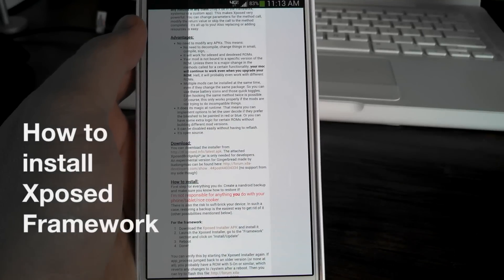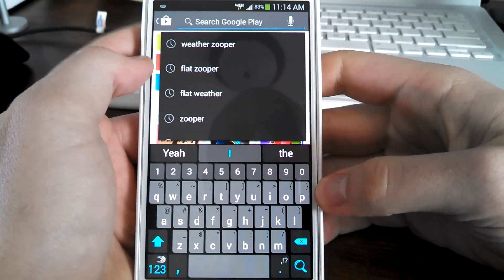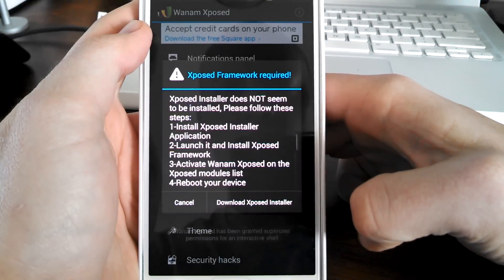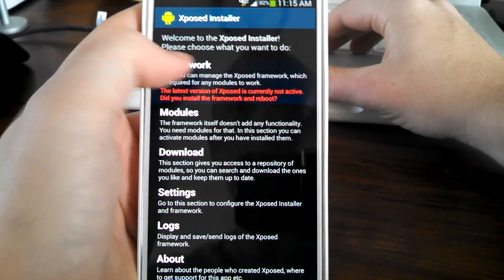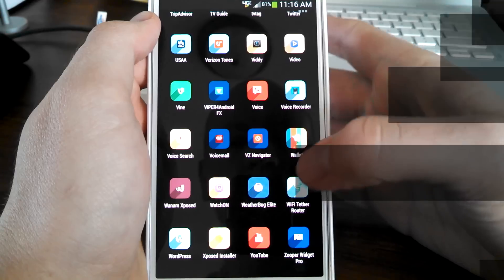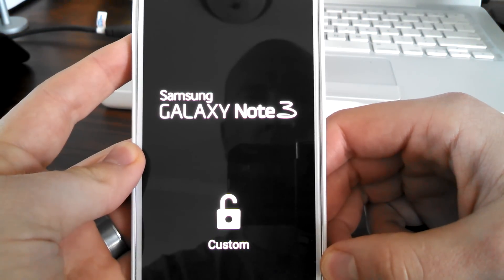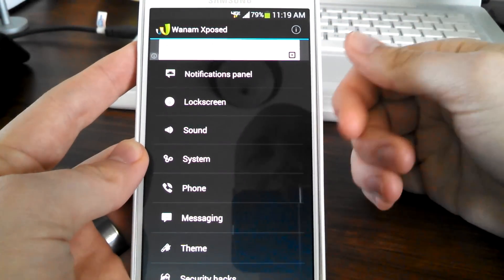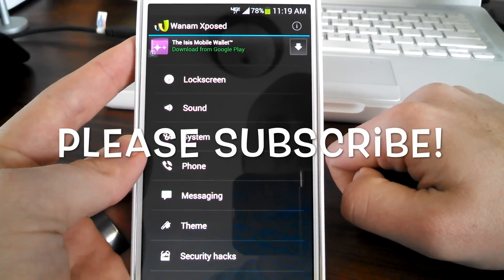How To Install Xposed Framework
This is a video about how to install Xposed Framework on a rooted Android device. I am specifically using a Verizon Note 3.

Use this link now
/module/de.robv.android.xposed.installer
Play Store Link: *may not work*

Let me know when you do!